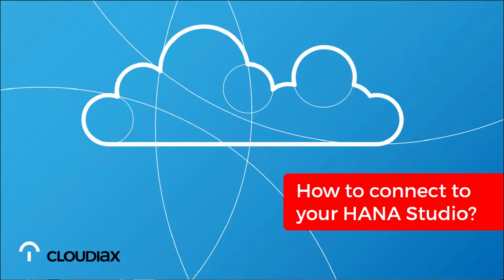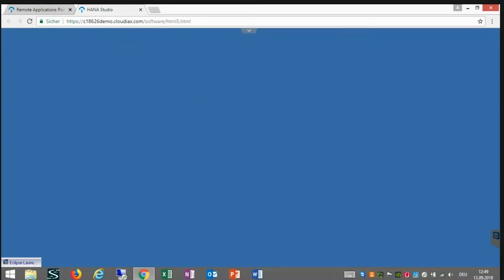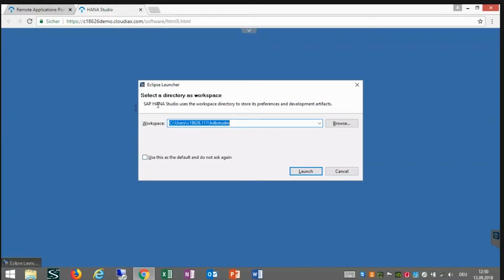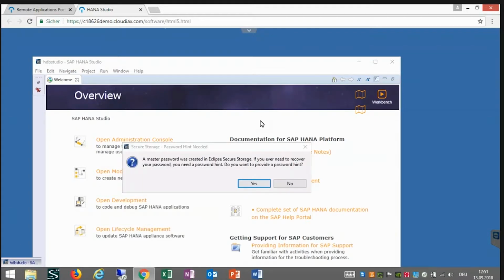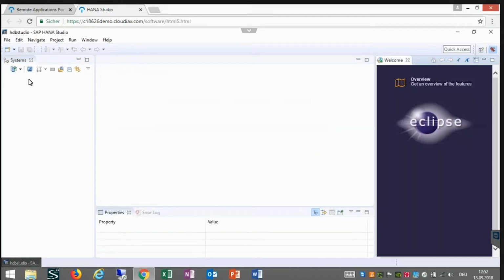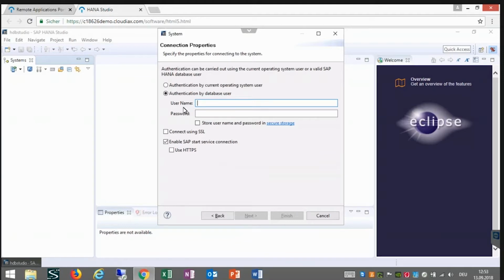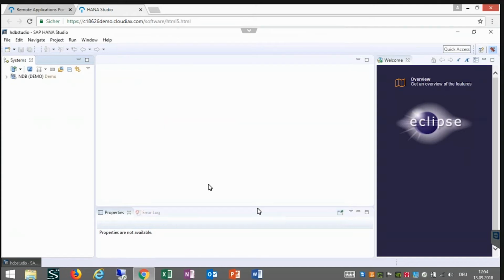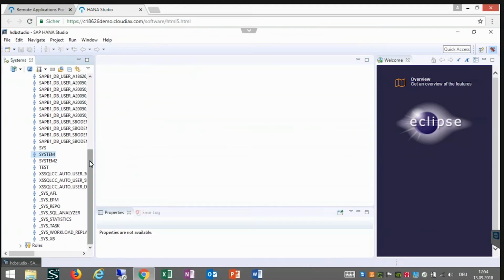How to connect to HANA Studio?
Learn how to connect to your HANA Studio to reach your customer's databases.